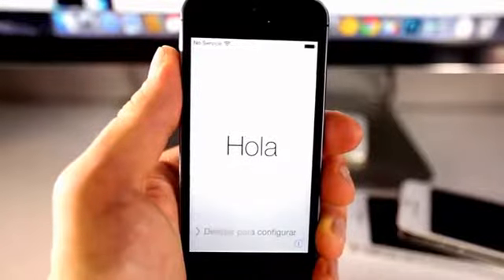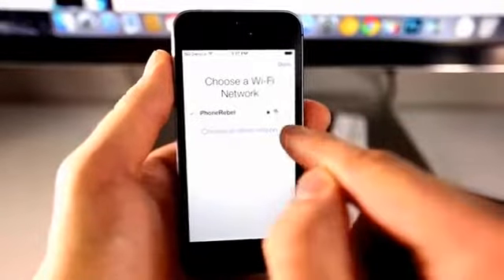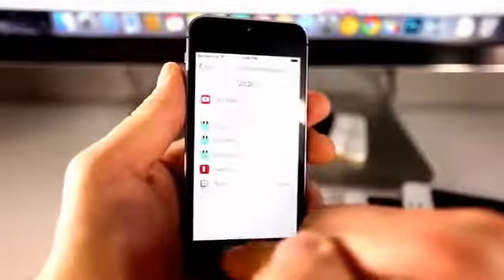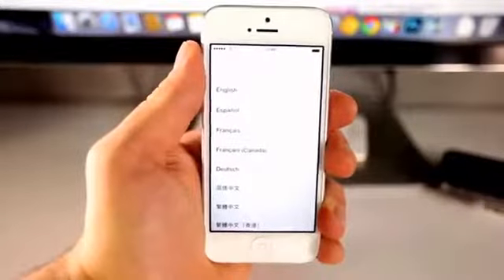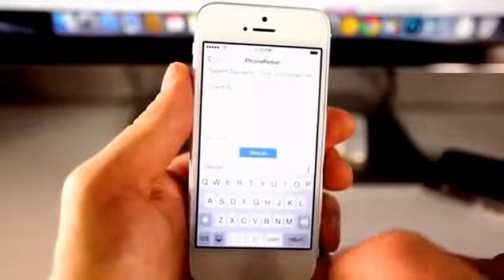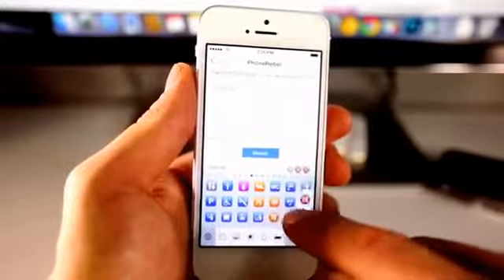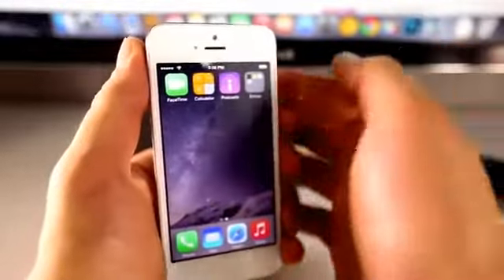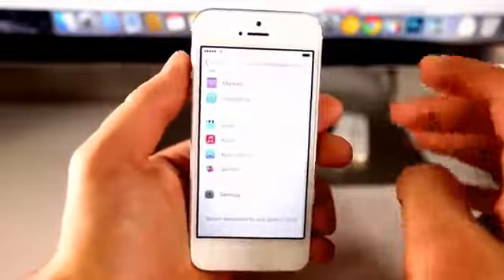unlocking icloud all iphone free 2017 sucess 2017 YouTube 2